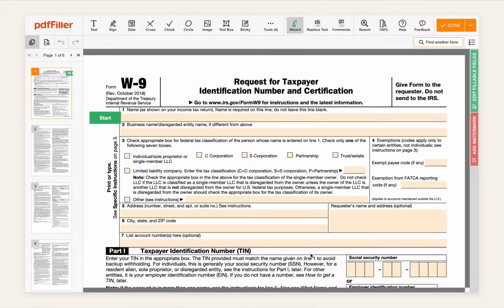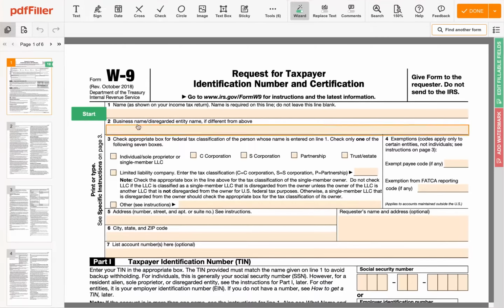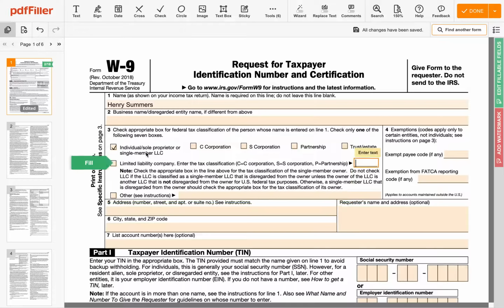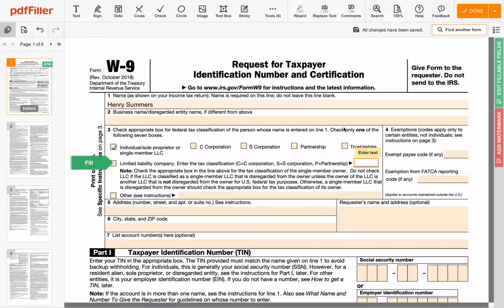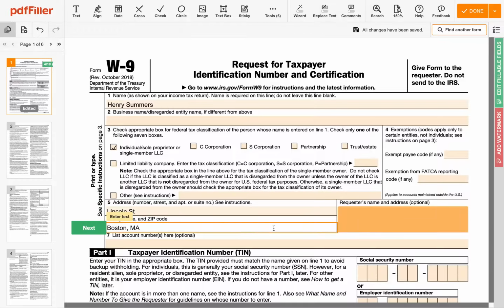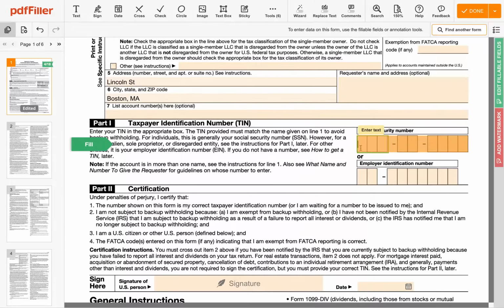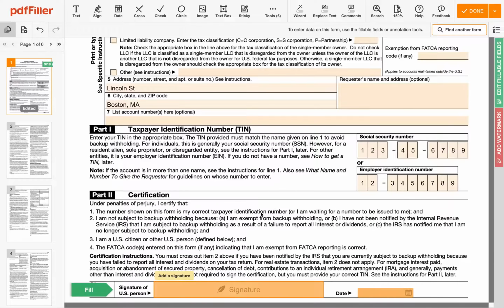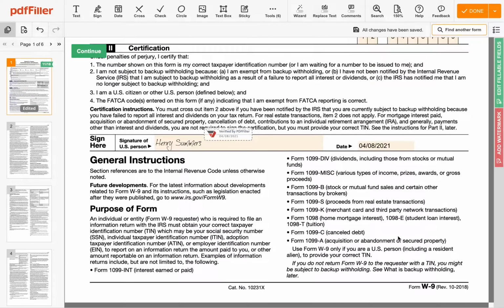How to Fill Out a W9 Form Online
The IRS Form W-9, or Request for Taxpayer Identification Number, is used to verify the name, address, and tax identification number of an individual receiving income. The information from a W-9 form is often used to generate a 1099 tax form, which is required for income tax filing purposes.

You can either get your copy from the IRS website or go to pdfFiller.com and get the newest sample of Form W-9 that you can fill out, sign, and submit online.